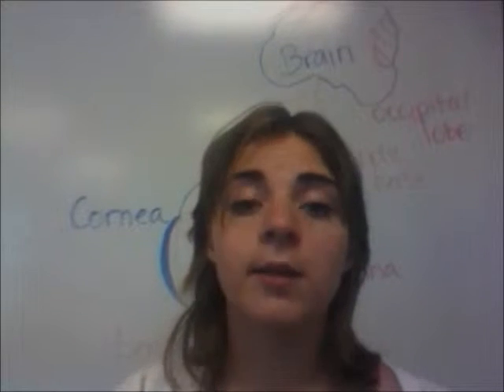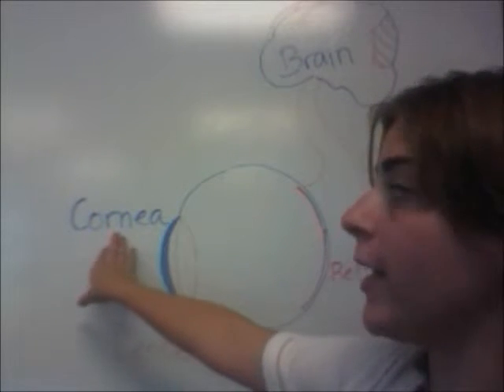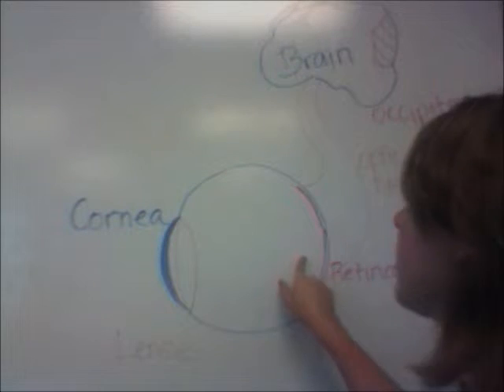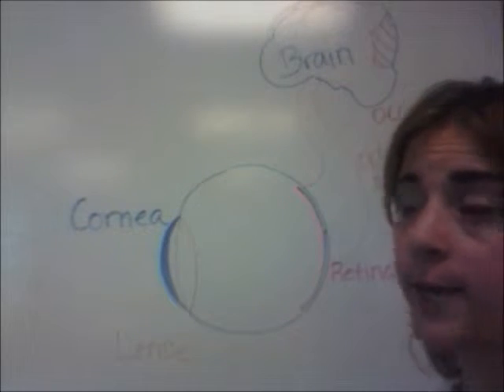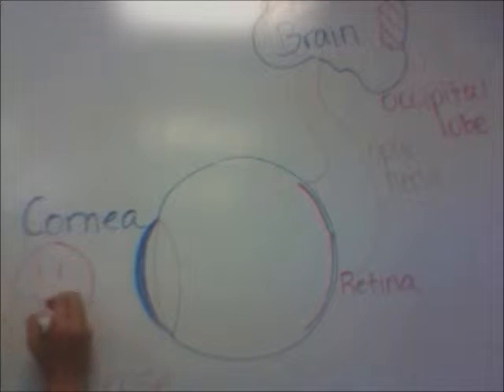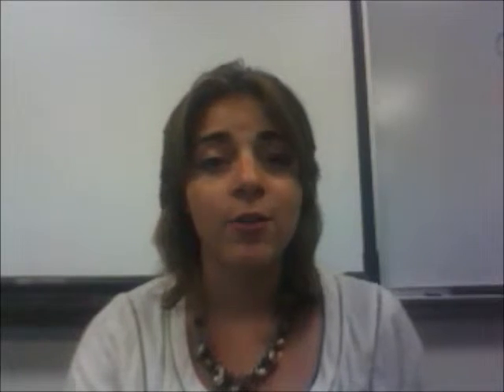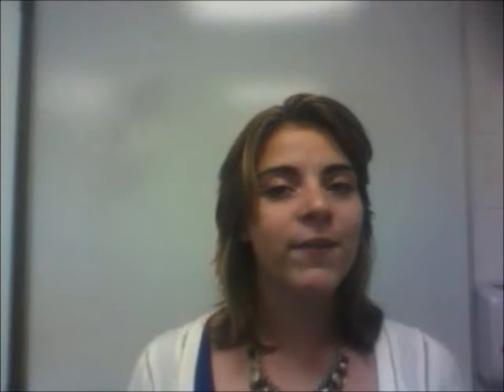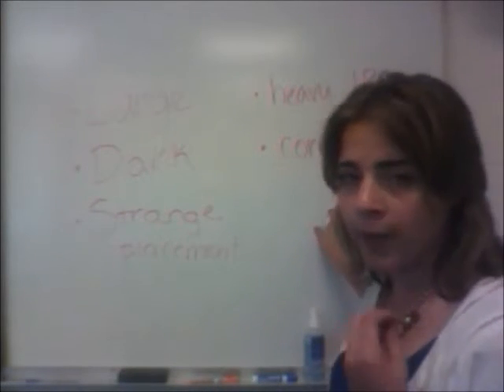How to: Draw a Still Life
A simple lesson plan about preparing a still-life. Updated from my previous video to include the mini-lessons about how the human eye works and the definition of "visual weight."